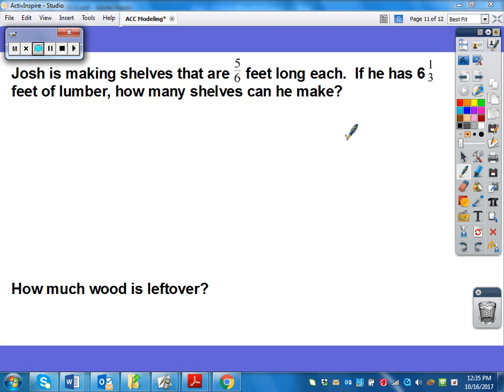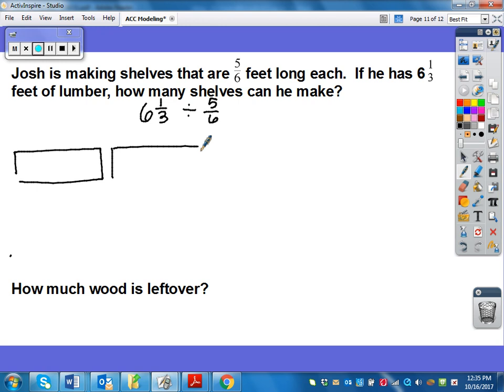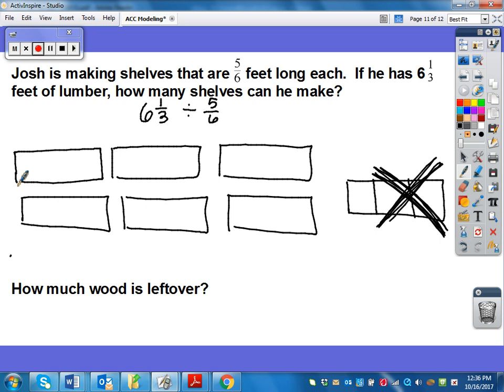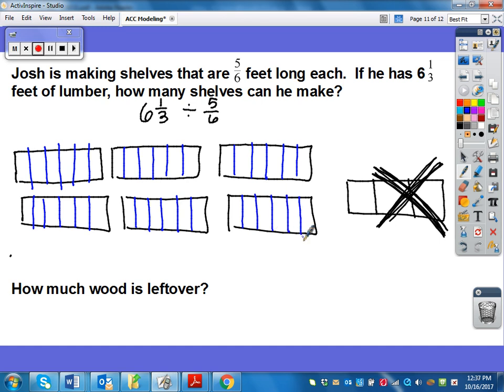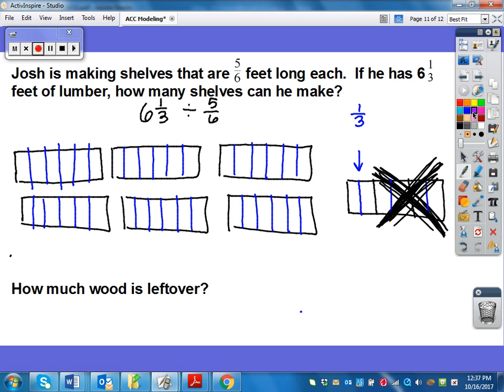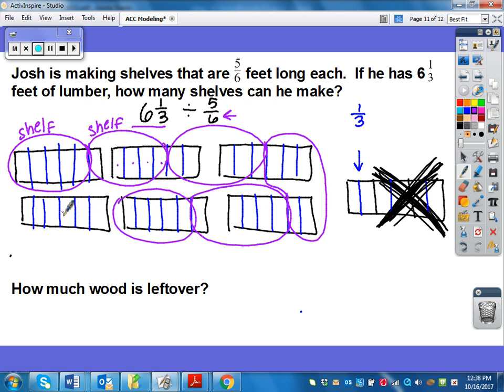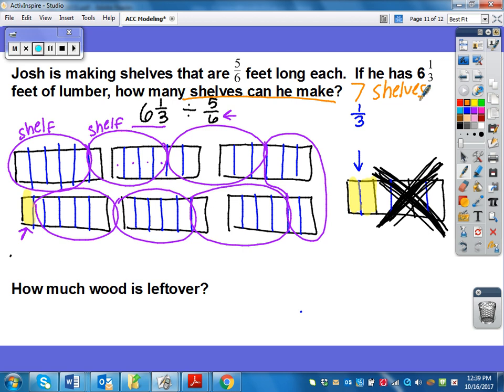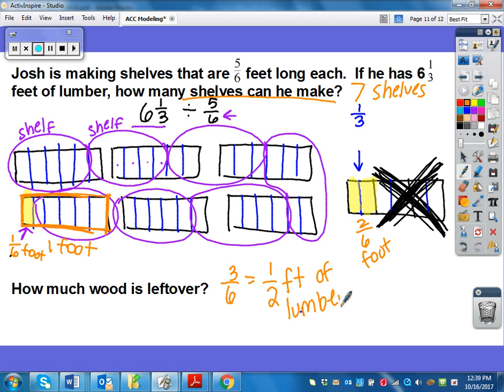modeling fractions with remainders